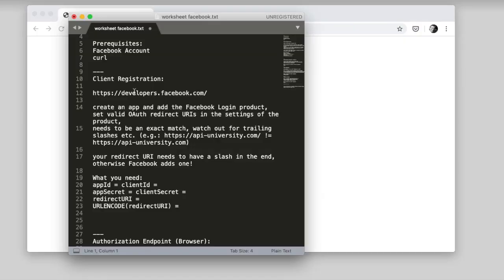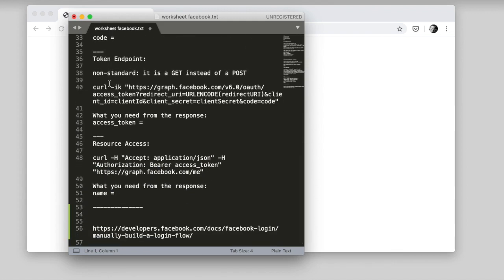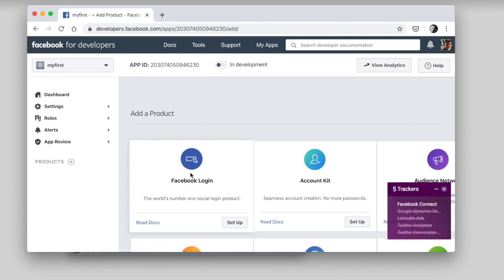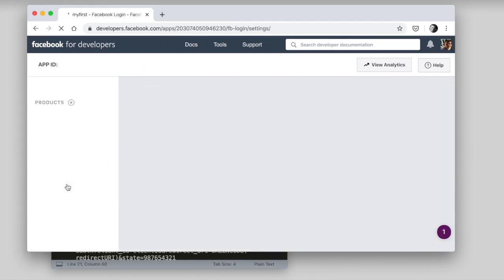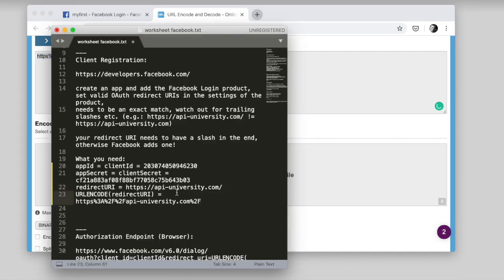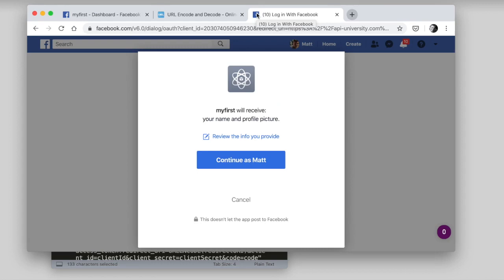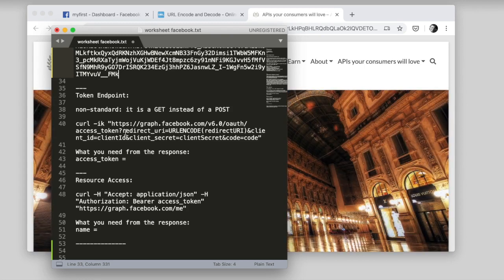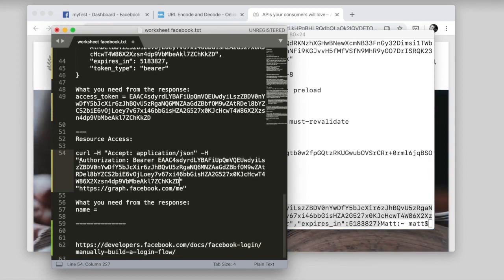Facebook API - How to call the Facebook API and get an OAuth Access Token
Learn to use the Facebook API - How to call the Facebook API and get an OAuth Access Token. Worksheet

Facebook has a popular API. To use the API, you need to get an OAuth Access Token first. In this week's episode, I show you hands-on how to get both the OAuth token and how to call the API.

Learn about APIs and API Security in a more structured way, with step-by-step guides:

New episodes are airing 🗓️ each Wednesday 18:00 CEST (9:00 PDT)!